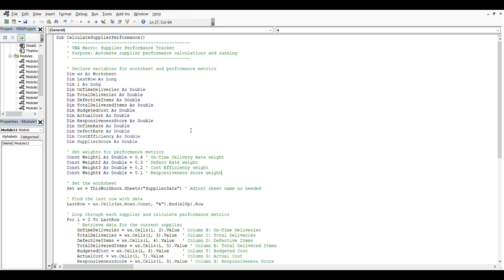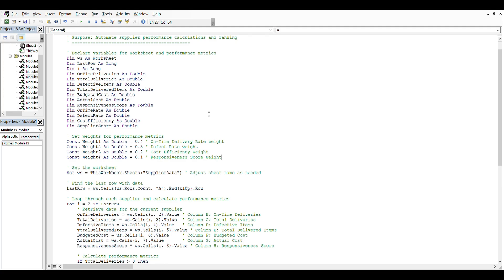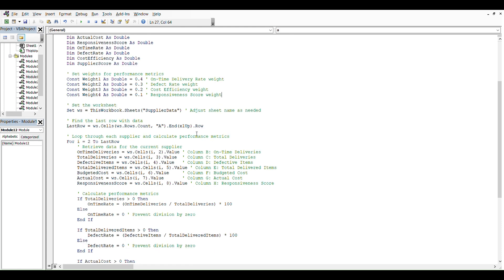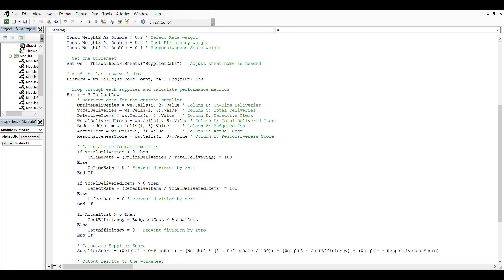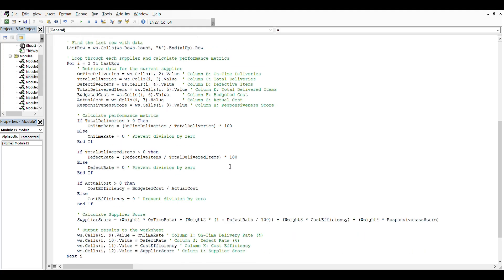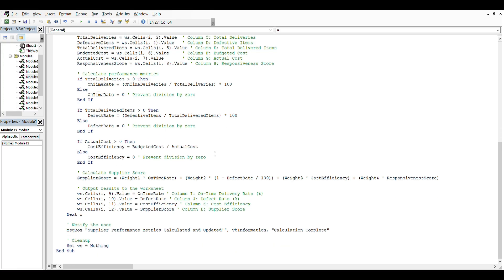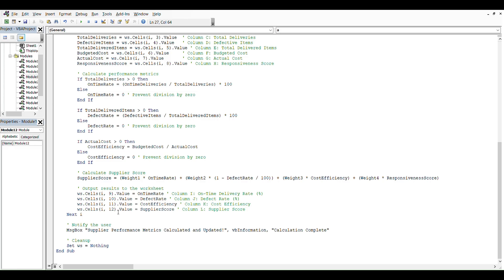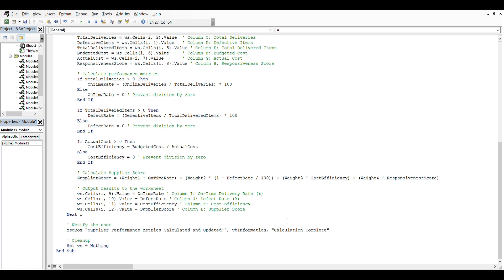Supply Chain Analysis with VBA Automation 78 – Automate Supplier Performance Tracker with VBA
Hi Everyone !

The "Supplier Performance Tracker" is a VBA-powered tool that evaluates and ranks suppliers based on key performance metrics such as on-time delivery, defect rate, cost efficiency, and responsiveness to issues. The tool provides a score for each supplier and helps identify the most reliable and efficient partners.

Supplier Performance Metrics
On-Time Delivery Rate (%):
Measures the percentage of on-time deliveries.
Formula:
On-Time Delivery Rate (%) = (On-Time Deliveries / Total Deliveries) × 100

Defect Rate (%):
Tracks the percentage of delivered items that are defective.
Formula:
Defect Rate (%) = (Defective Items / Total Delivered Items) × 100

Cost Efficiency:
Evaluates how well the supplier adheres to budgeted costs.
Formula:
Cost Efficiency = Budgeted Cost / Actual Cost

Responsiveness Score:
A score (e.g., 1–10) that reflects how quickly and effectively the supplier responds to issues.
(Manually entered by the user)

Supplier Score:
Combines all metrics into a weighted score to rank suppliers.
Formula:
Supplier Score = (Weight1 × On-Time Delivery Rate) + (Weight2 × (1 - Defect Rate)) + (Weight3 × Cost Efficiency) + (Weight4 × Responsiveness Score)